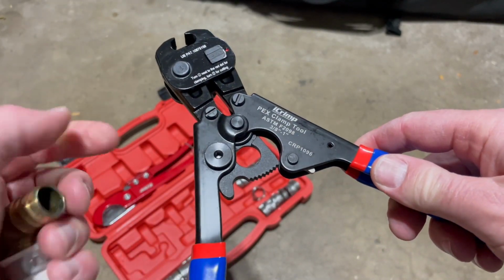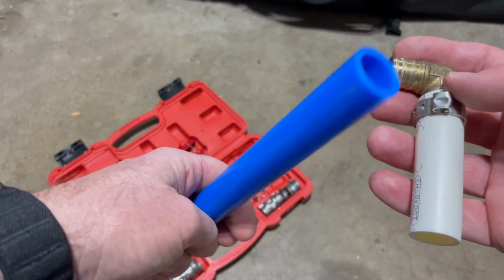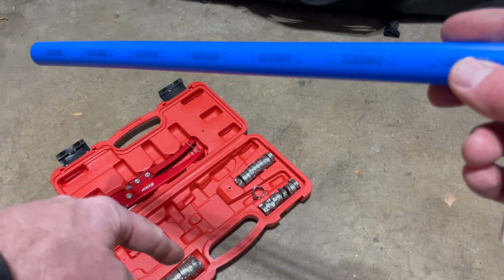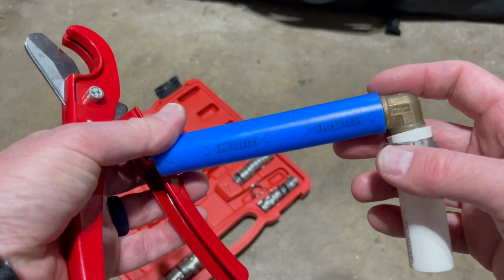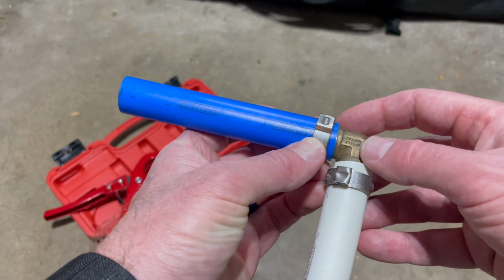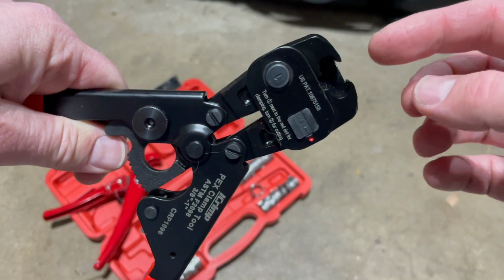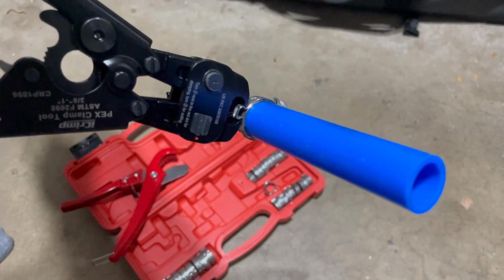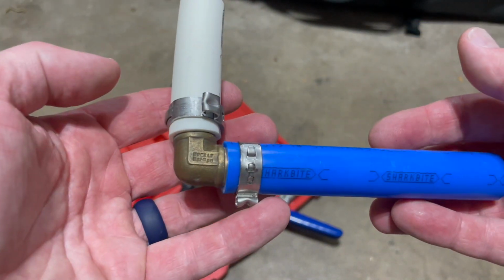How to Make a Proper PEX Connection- iCrimp Tool